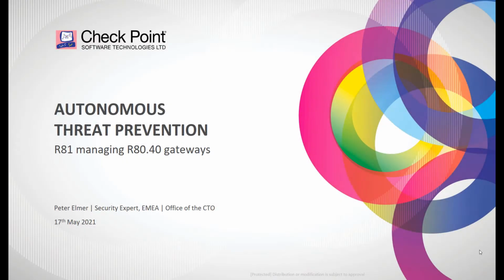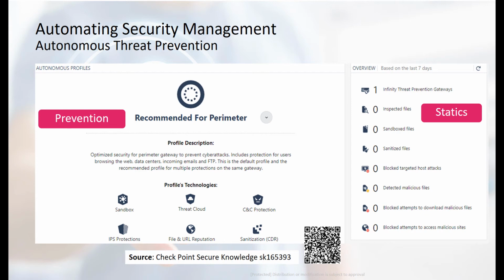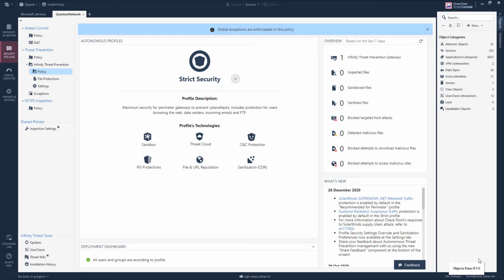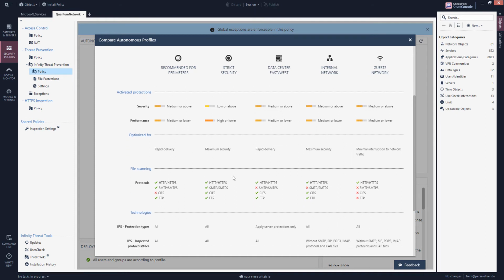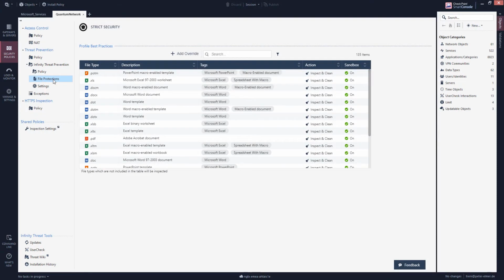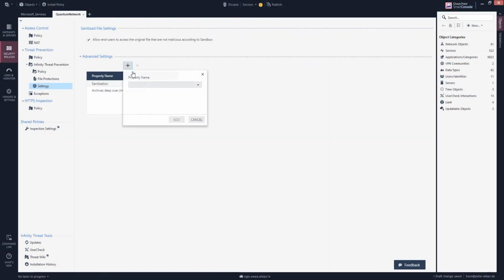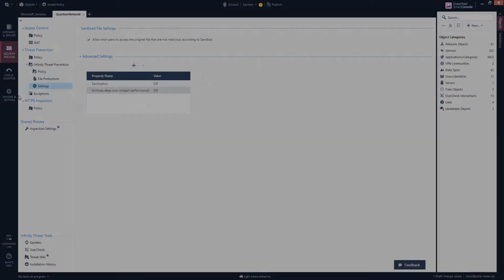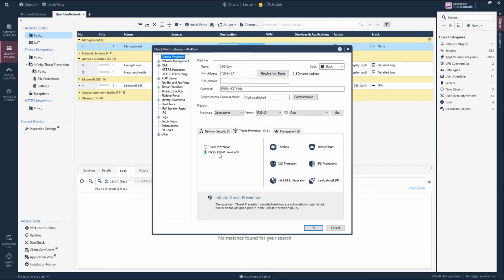Autonomous Threat Prevention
Check Point Autonomous Threat Prevention
Demo based on Smart-1 Cloud managing an R80.40 gateway